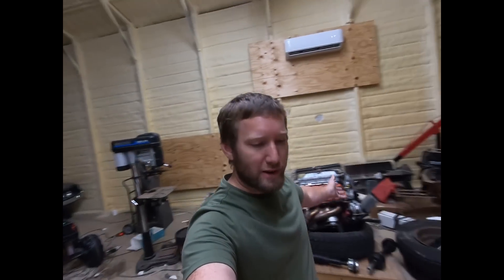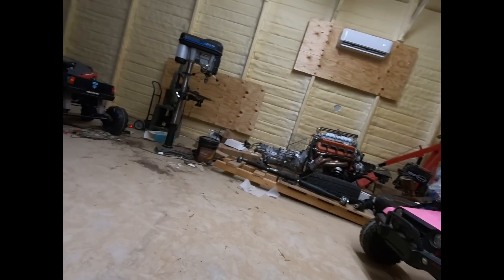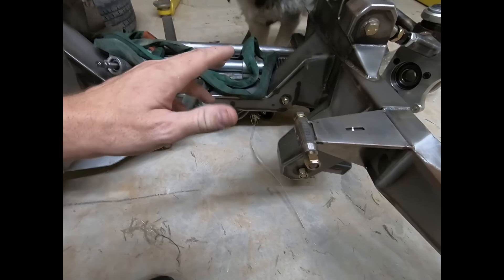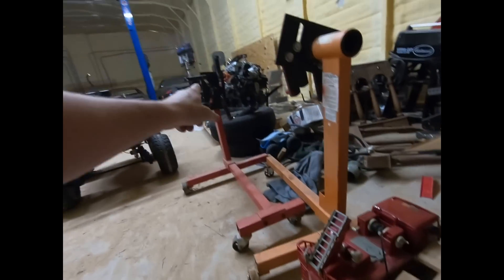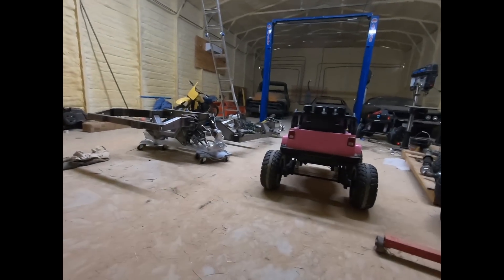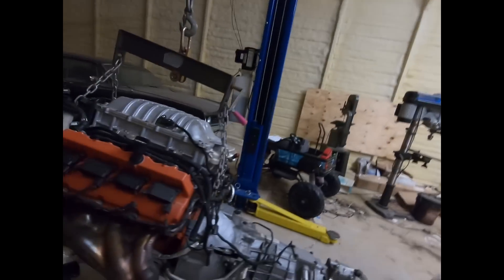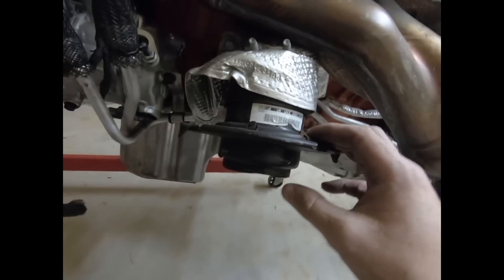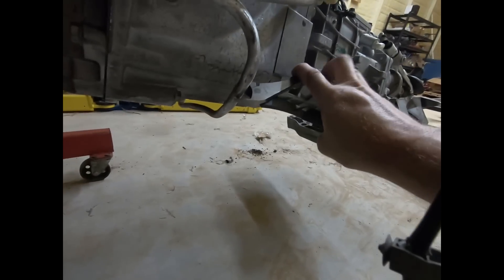Hellcat swap in a 1967 Corvette Ep6 - Engine placement - Part 1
First attempt at fitting the hellcat engine in the aftermarket frame on a 1967 Chevrolet Corvette.